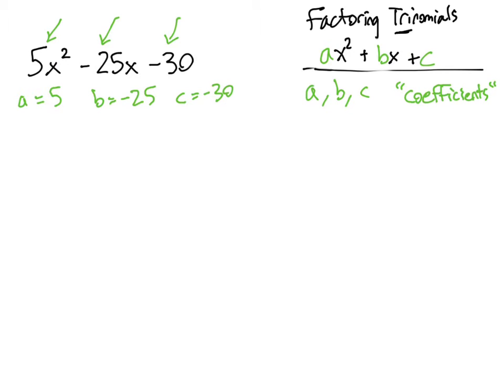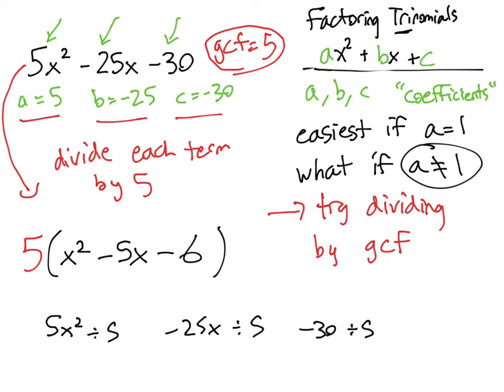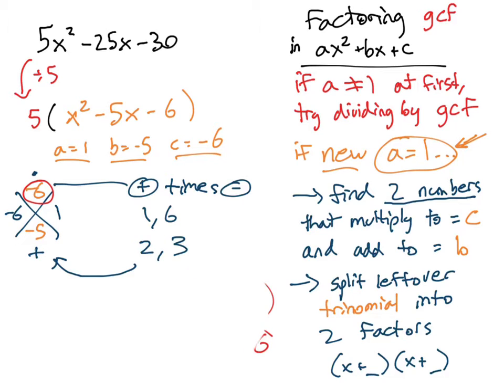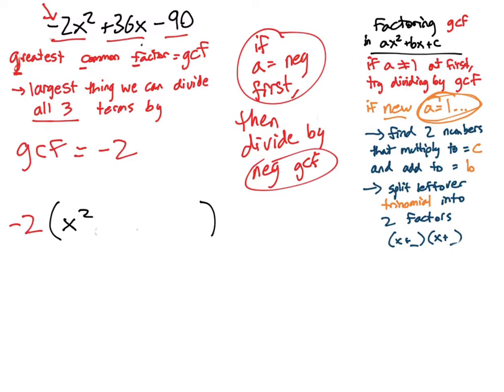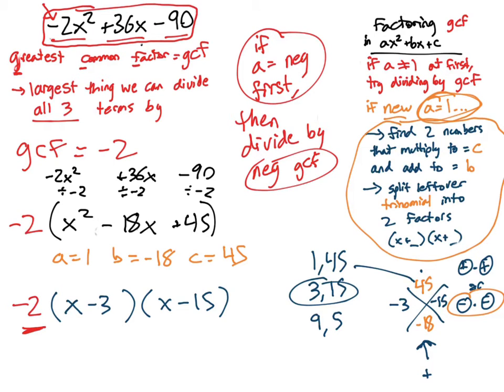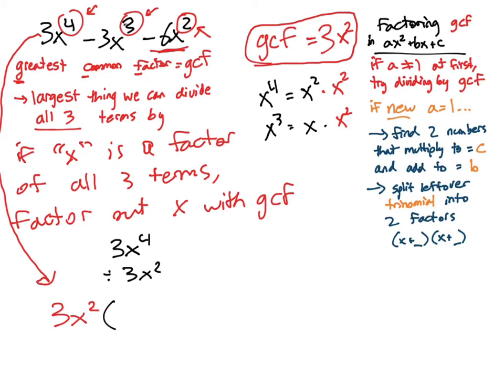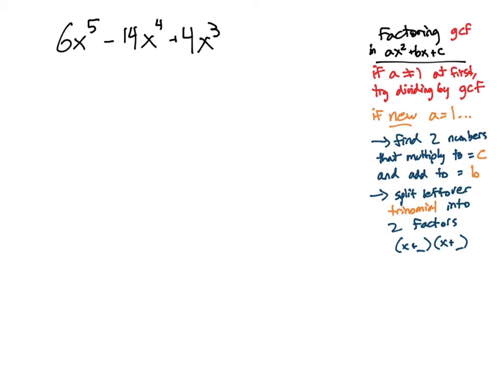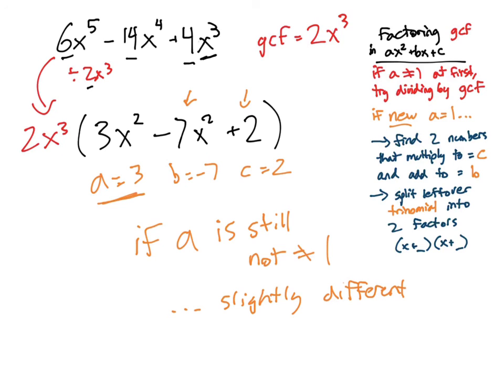factoring gcf in trinomials